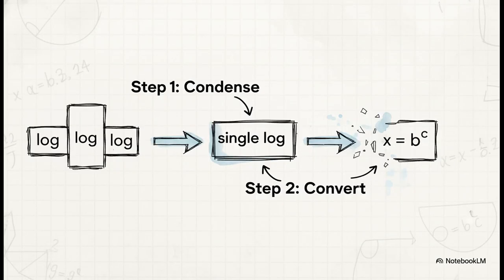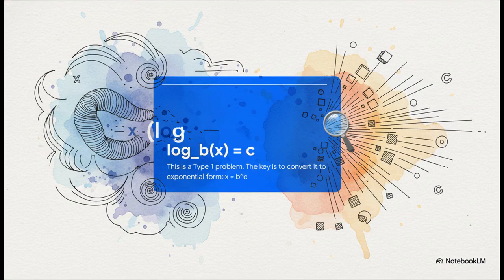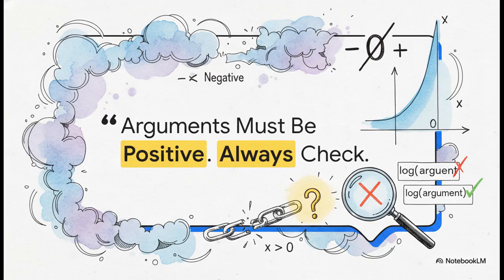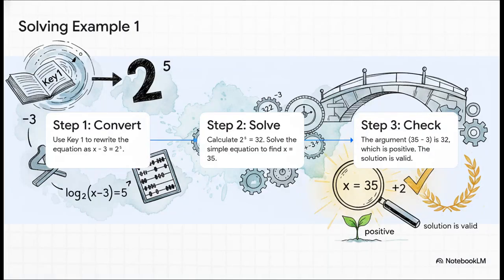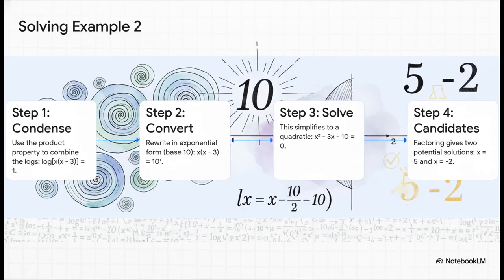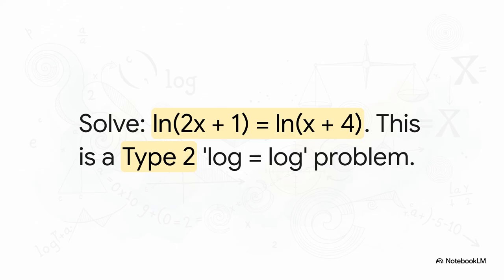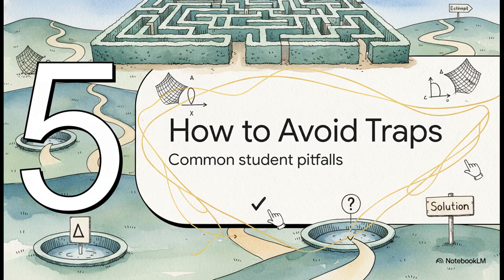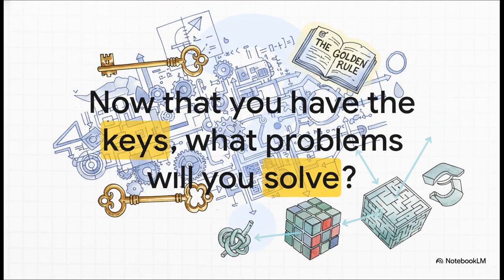Intermediate Algebra 5.17: Solving Logarithmic Equations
Solving Logarithmic Equations — Intermediate Algebra Study Guide (Section 5.17)

This video provides an educational overview of Solving Logarithmic Equations, covering the key concepts, formulas, and worked examples from our Intermediate Algebra course.